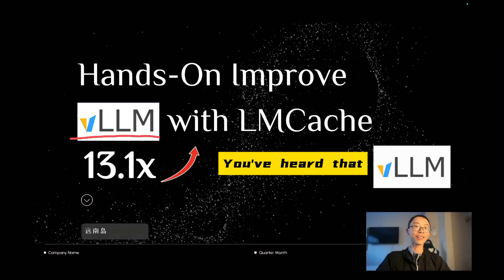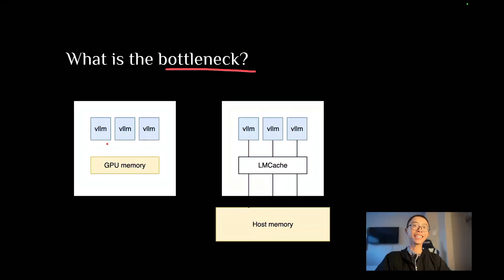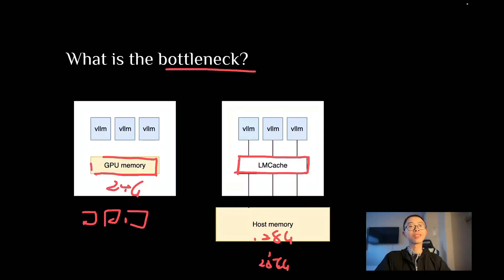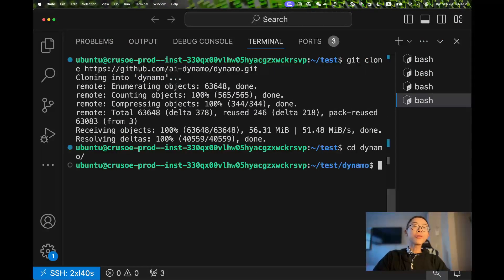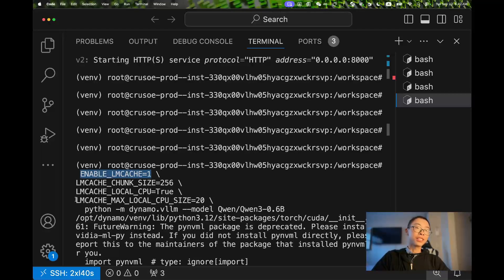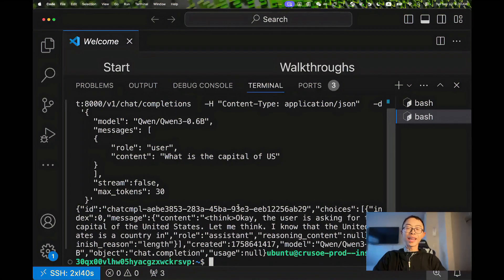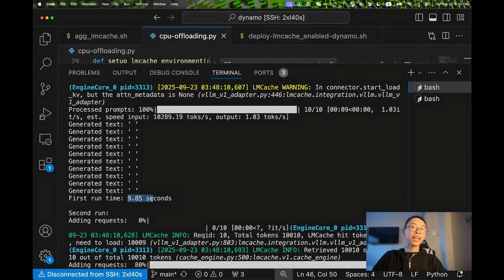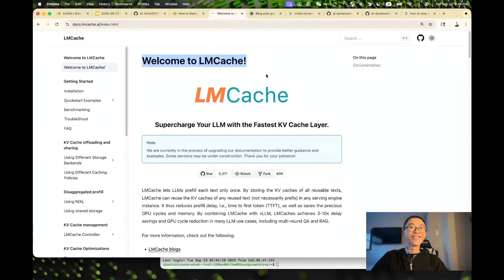How to make vLLM 13× faster — hands-on LMCache + NVIDIA Dynamo tutorial